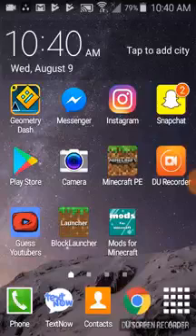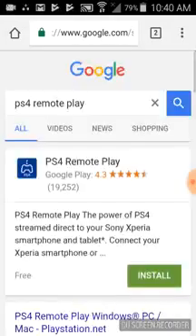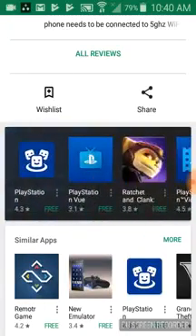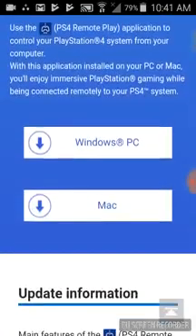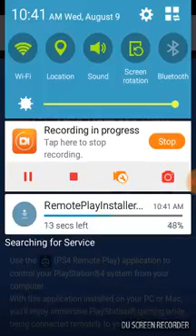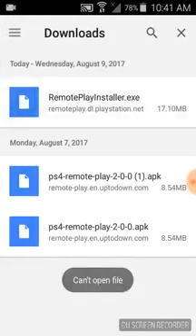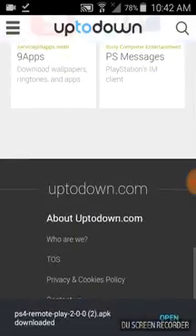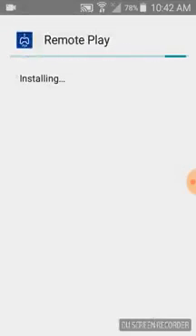TUTORIAL-How to Install PS4 Remote Play v2.0.5 With ROOT On Any Android Device